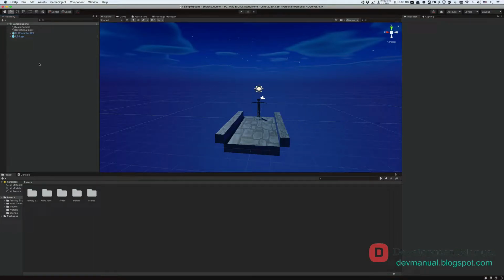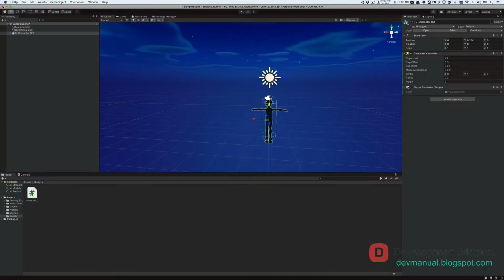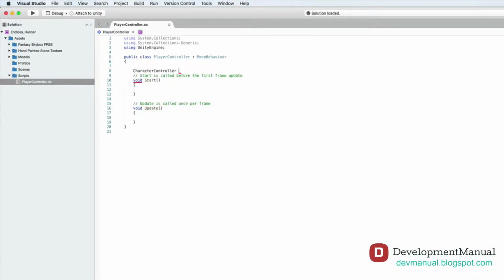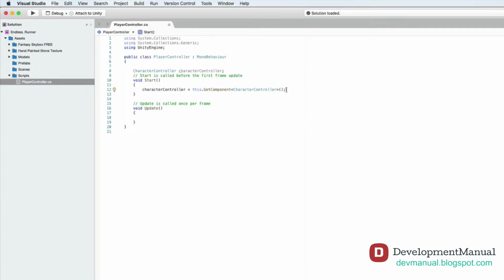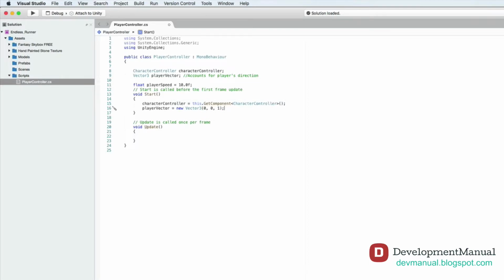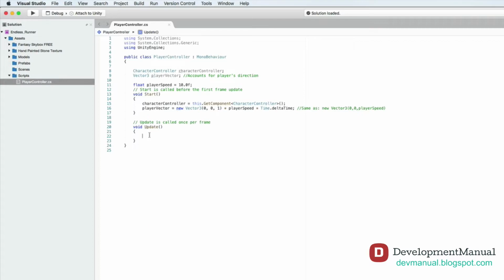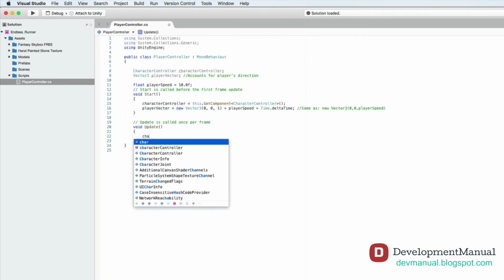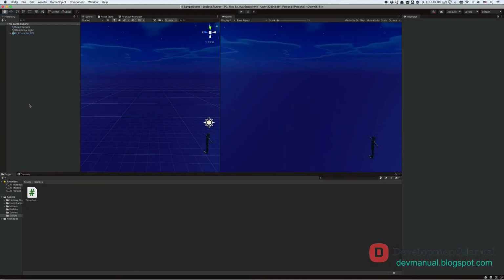TempleRun Clone in Unity | Tutorial 5: Propelling the Character Forward